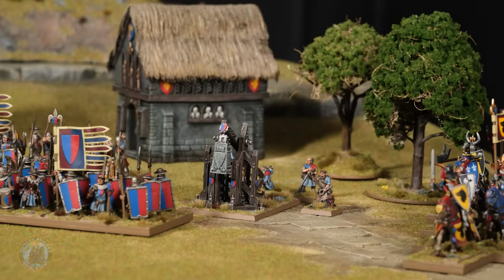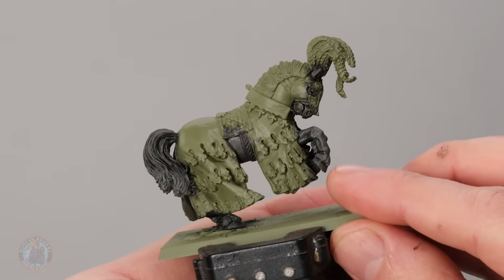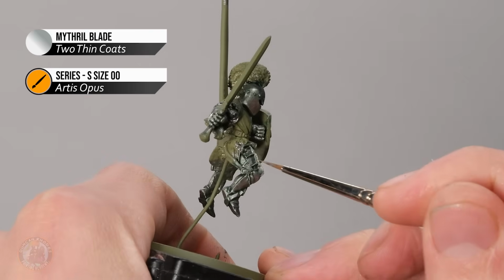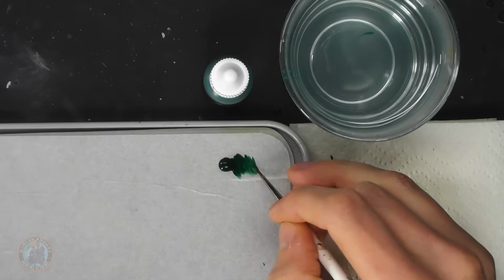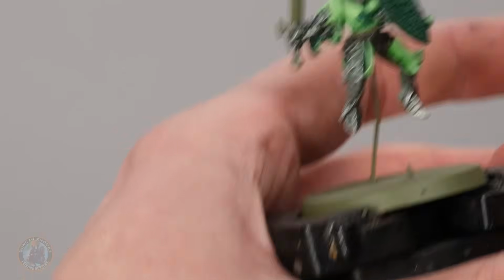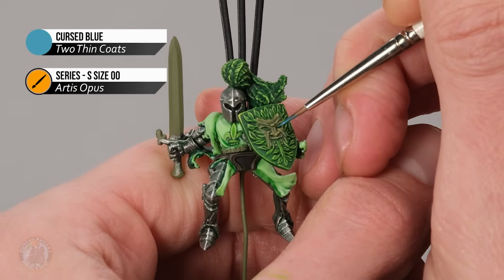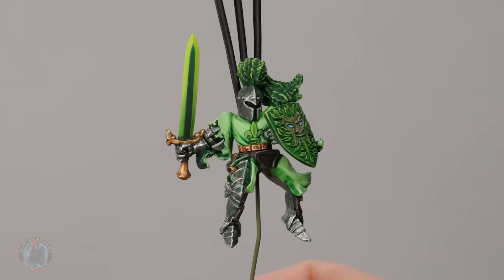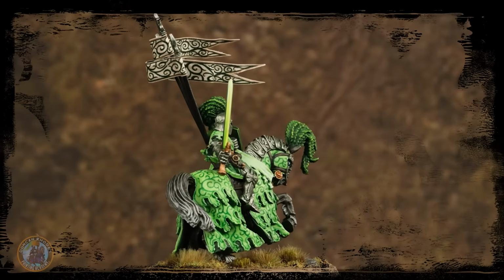I've put this miniature off for far too long...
We all have that one miniature that either intimidated us or we put a mental block up towards. For me, it was the Green Knight for Warhammer Fantasy (The Old World) by Games Workshop. When I was younger, the Mike McVey's paint job on this classic miniature (it's over 30 years old now!) was so impressive, especially the swirly vines, that I just thought I could never do it. I have painted one or two over the years, but I've never done this model justice and I've kept off from painting those swirls, those darn swirls 😫 . But not now! Now is the time to paint this gorgeous miniature and paint it the best I can including those swirly vines. So here goes nothing...

Have an amazing weekend everyone.

Cheers
Dunc, Rog and the DRPA team!
We have over 400 full, in-depth tutorials over at the Academy

To find out more about our range of high quality paints

If you want to follow along using other paint brands then just head to the chart below:
Paints Used:
Death Rattle Green Spray (Colour Forge)
Eidolon Grey (TTC)
Oblivion Black Wash (TTC)
Rodent Grey (TTC)
Carcharadon Grey (TTC)
Ivory Tusk (TTC)
White Star (TTC)
Sir Coates Silver (TTC)
Orc Flesh Wash (TTC)
Mythril Blade (TTC)
Doom Death Black (TTC)
Scorched Earth (TTC)
Ancient Forest (TTC)
Wasteland Brown (TTC)
Ethereal Green (TTC)
Wyvern Green (TTC)
Lahmian Medium (Citadel)
Emerald Green (TTC)
Talisman Green (TTC)
Craven Yellow (TTC)
Gung-ho Green (TTC)
Green Beret (TTC)
Cursed Blue (TTC)
Ray Gun Glow (TTC)
Gragon’s Gold (TTC)
Flesh Wash (TTC)
Glistening Gold (TTC)